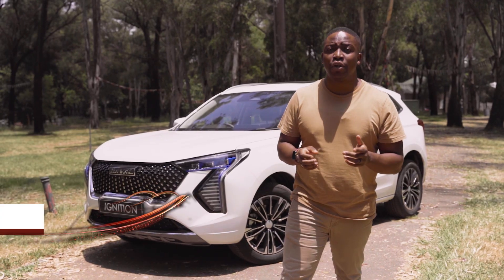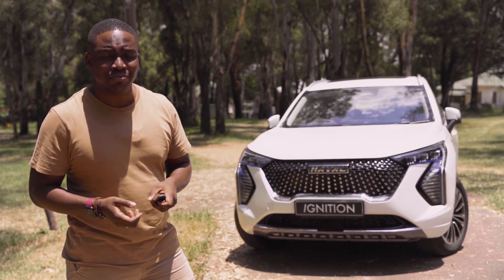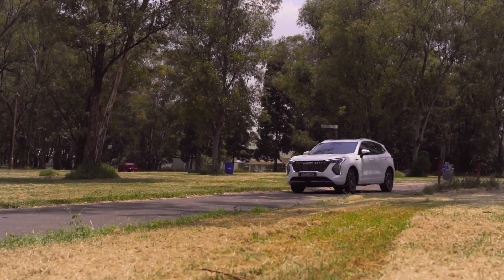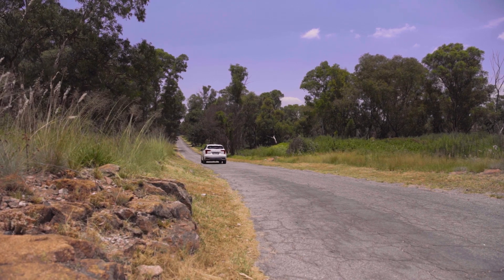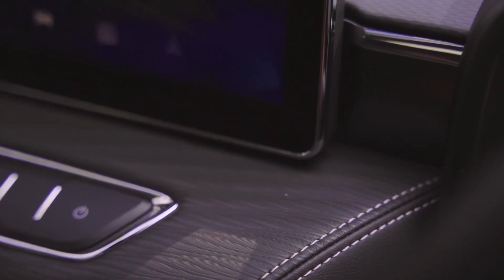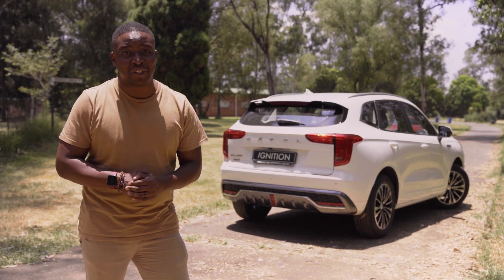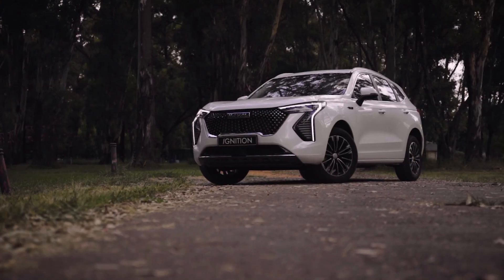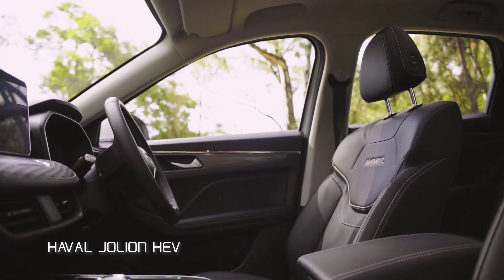Haval Jolion HEV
Haval brings hybrid motoring within easier reach with the Jolion HEV.